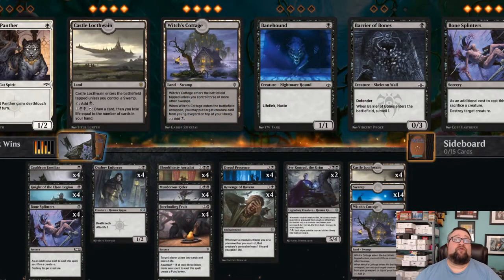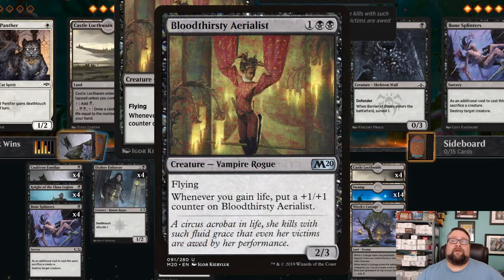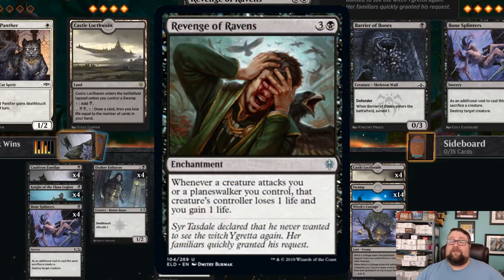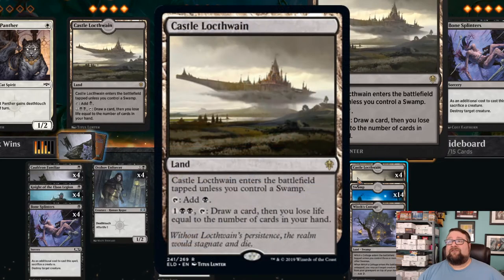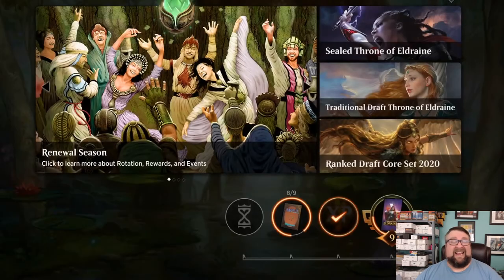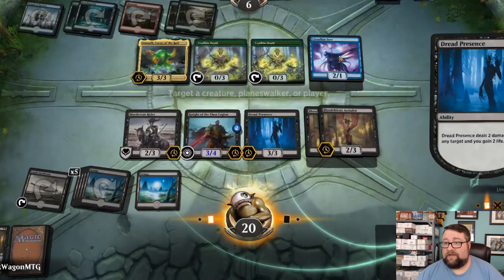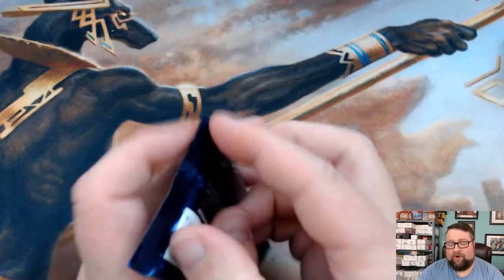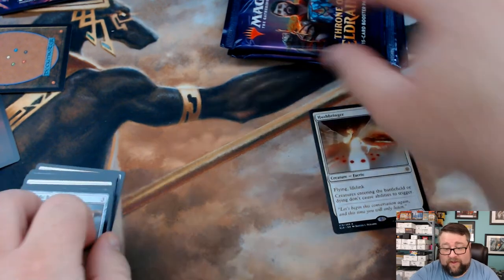Black Deck Wins ~ Budget Standard Mono Black Deck Tech + ELD Packs + Giveaway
In this video, Chuck goes over a great mono black standard deck called Black Deck Wins and it's putting up some impressive numbers against a bunch of the current meta decks! And whats even better? It's CHEAP at only $56 or 7 tix on MTGO! After the Deck Tech, we play a quick game just to show you how the deck flows. So much crammed into one video!